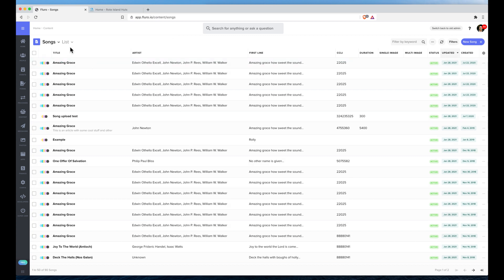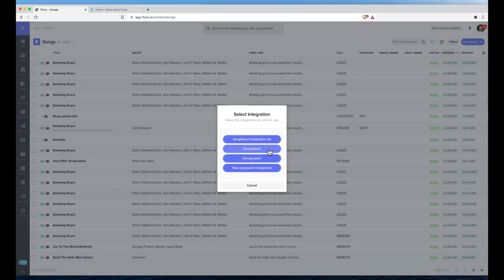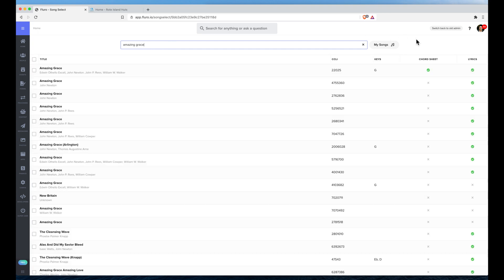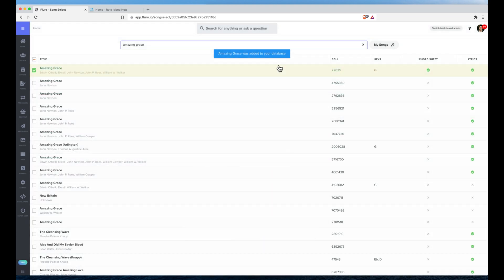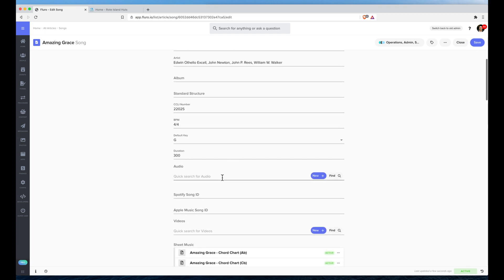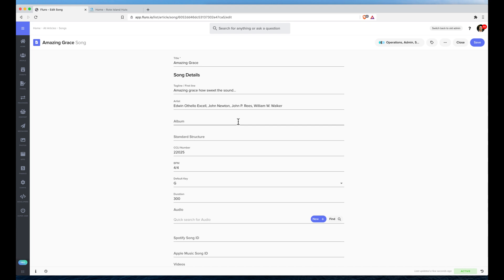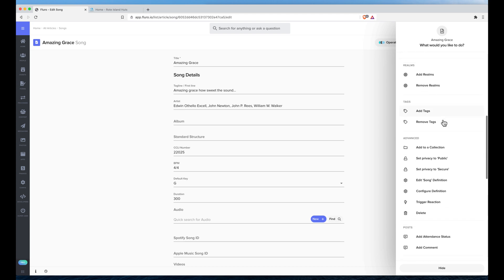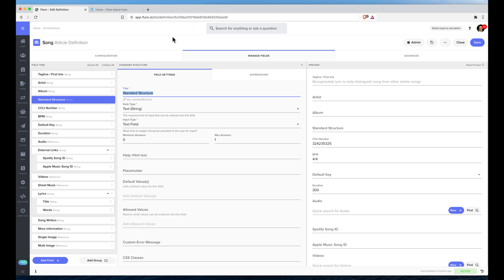How to use the CCLI SongSelect Integration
In this video we show you how to import songs from the CCLI Song Select API into Fluro.

Once imported you can then easily add the songs into your plans and events, and share the songs and sheet music with your team.